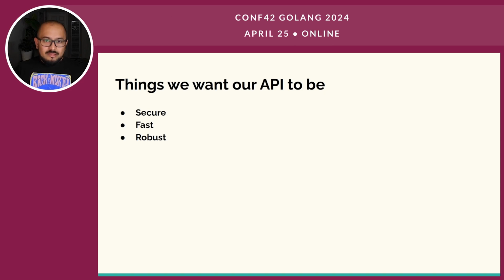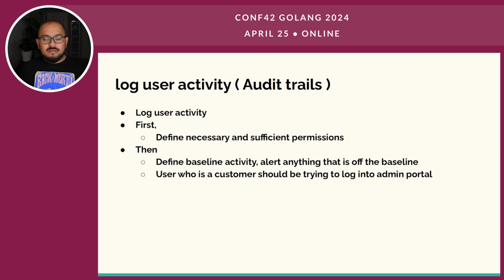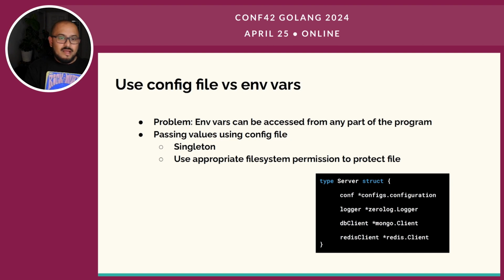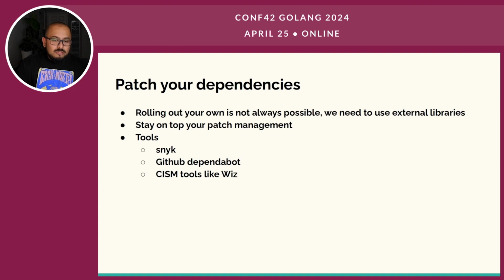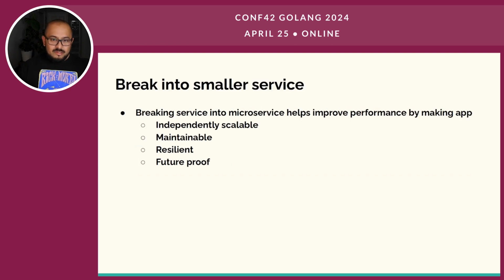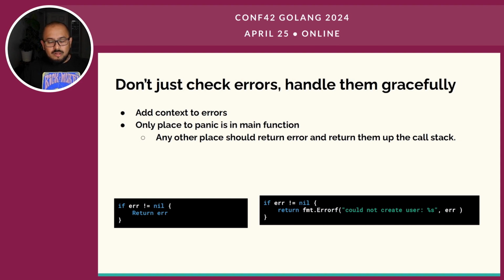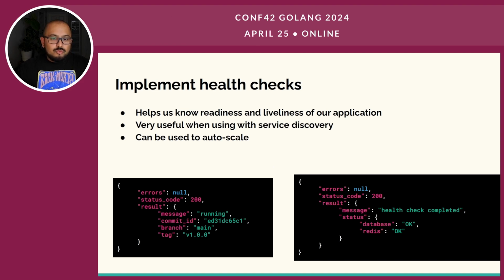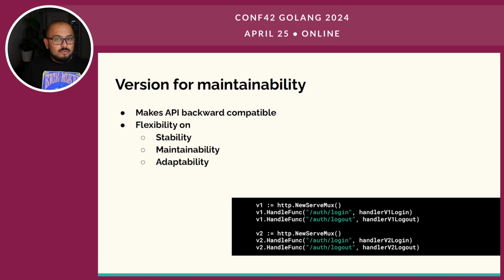Optimizing Performance and Security: Crafting Robust APIs | Prabesh Thapa | Conf42 Golang 2024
Chapters
0:00 intro
0:20 preamble
0:45 whoami
0:59 things we want our api to be
1:19 secure - authentication / authorization
4:26 validate unputs
4:55 log user activity (audit trails)
5:52 use appropriate response
6:37 password management
8:16 use config file vs env vars
9:31 mask sensitive data
10:04 implement rate limiting
12:01 secure communication
12:33 patch your dependencies
13:06 fast - use optimized database queries
14:24 implement caching
15:24 pagination
16:24 break into smaller service
17:26 robust
17:36 fail early fail fast
18:31 use appropriate status code
19:52 don't just check errors, handle them gracefully
20:58 context passing
22:32 acid compliance
23:48 context passing
23:52 use structured logs
24:19 implement health checks
25:33 handle retries gracefully
27:04 expose metrics
27:53 version for maintainability
28:38 conclusion
28:58 thank you